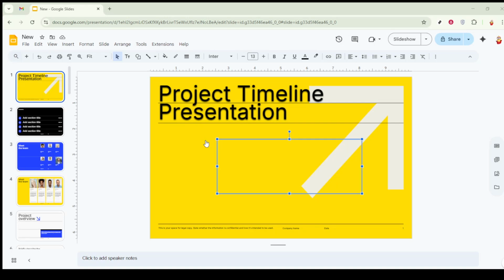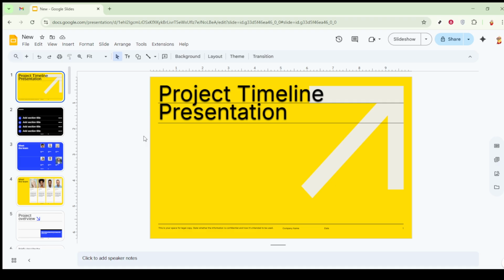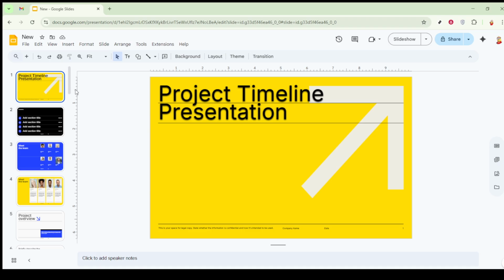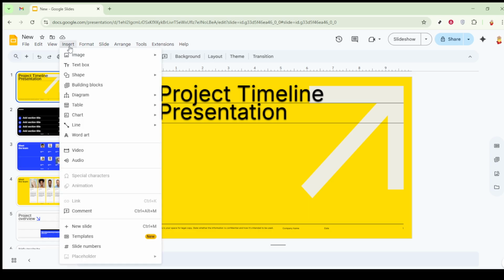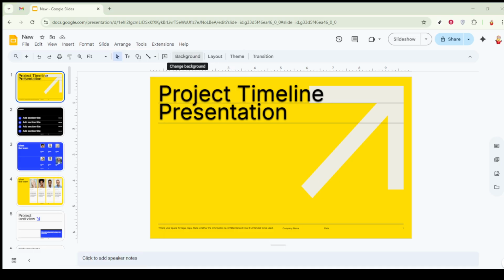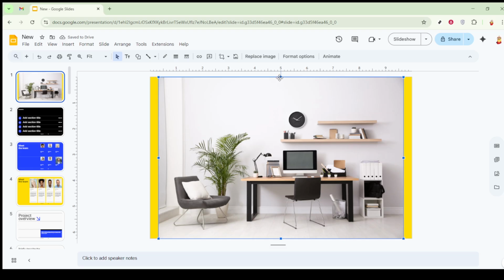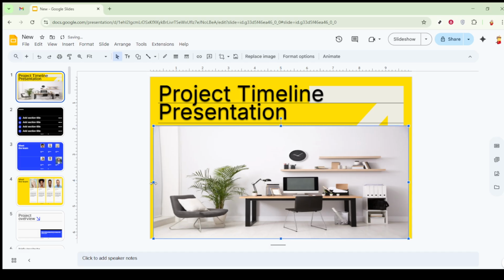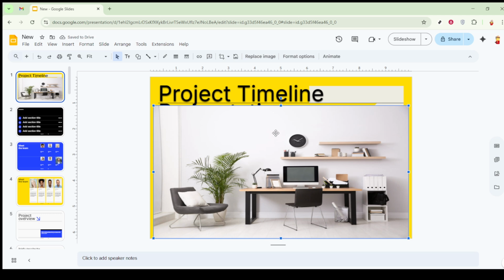How to Add Images to Google Slides [2025 Easy Guide]